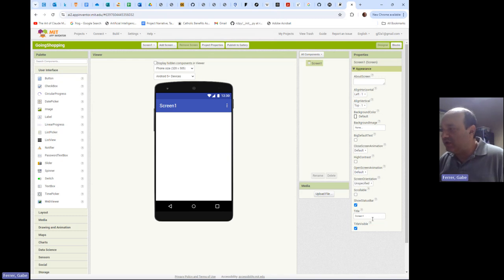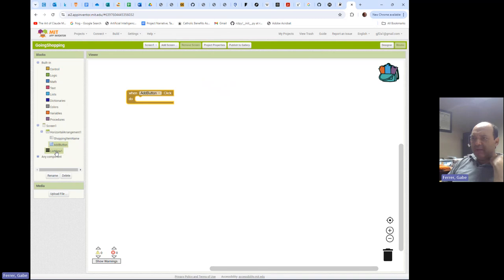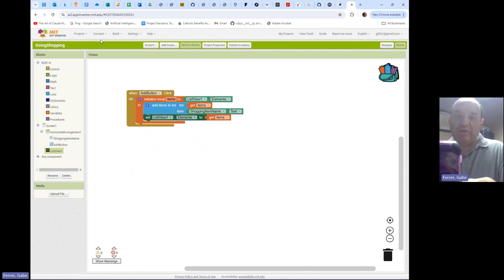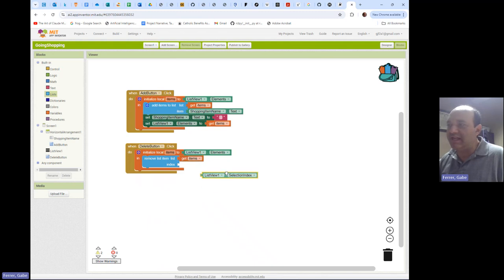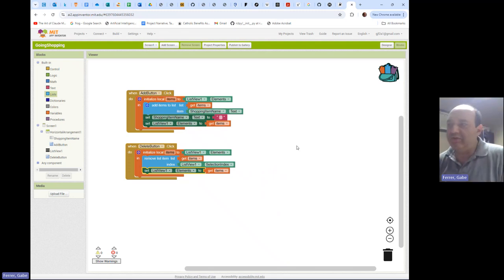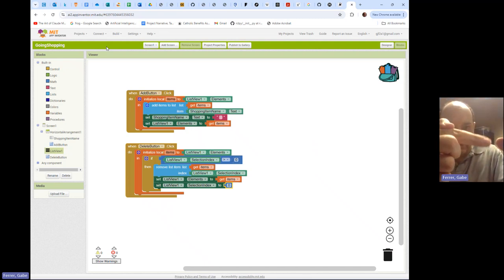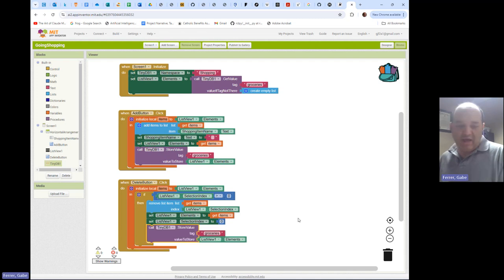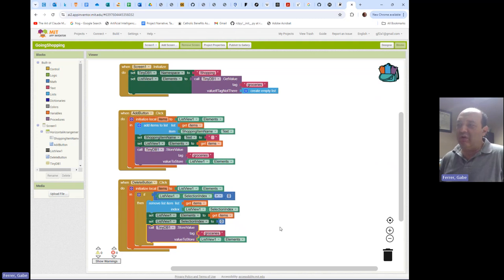MIT App Inventor Video 10: Shopping List, part 1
In this video, we learn about lists.